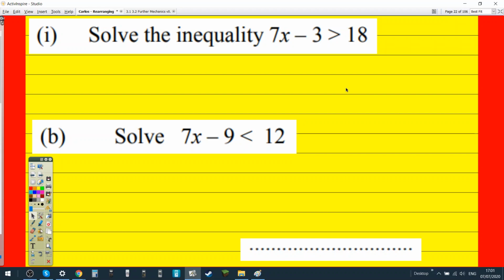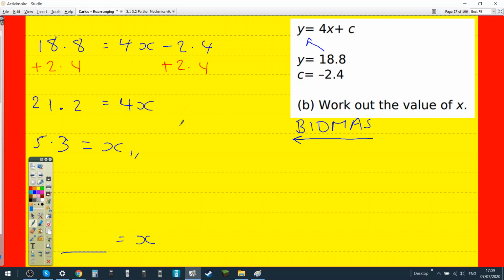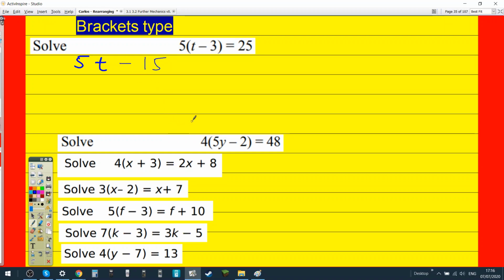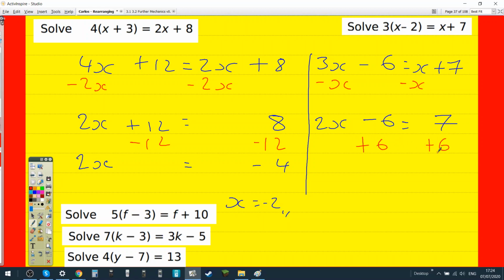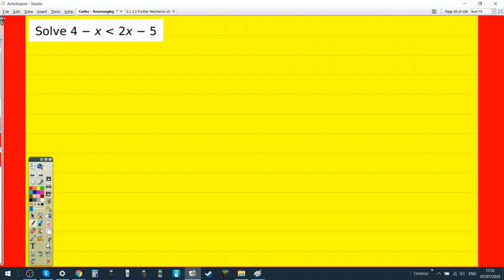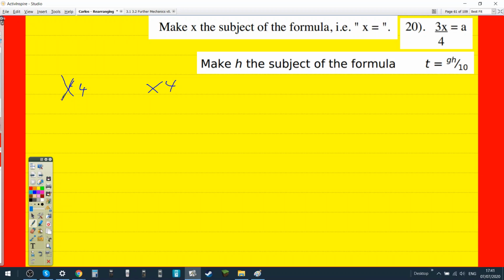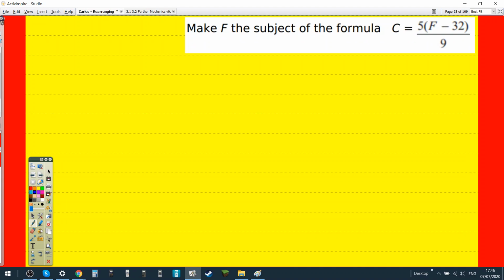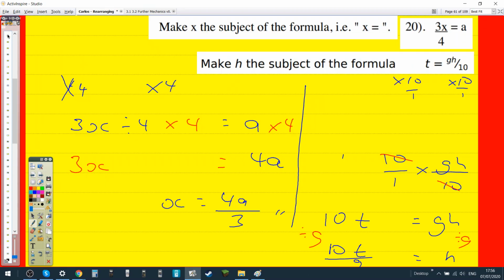Carlos - Rearranging Formulae - 7.7.20